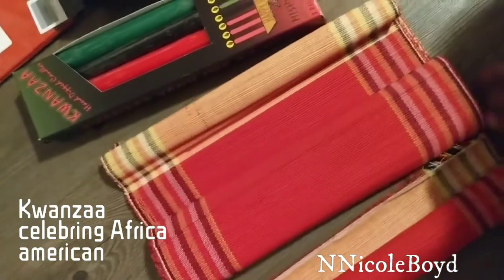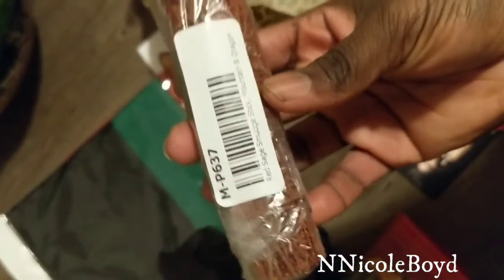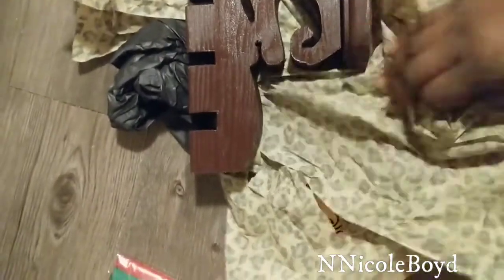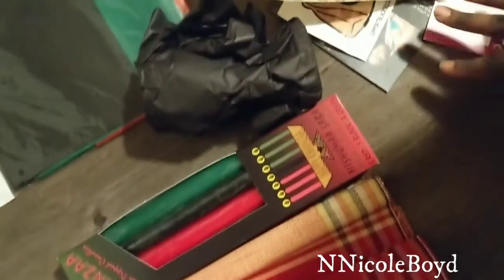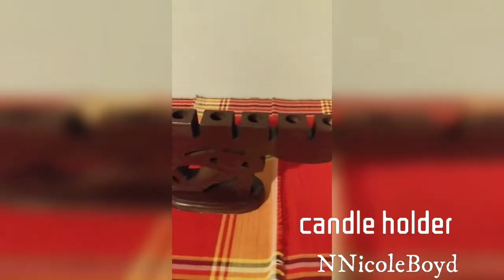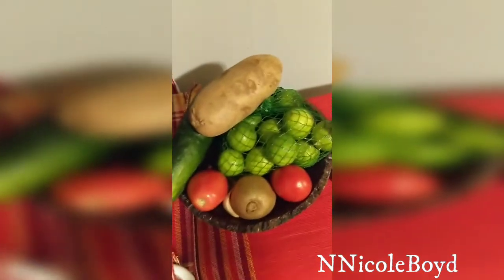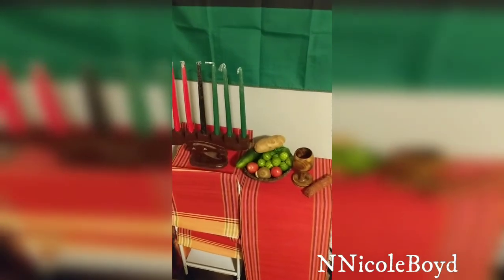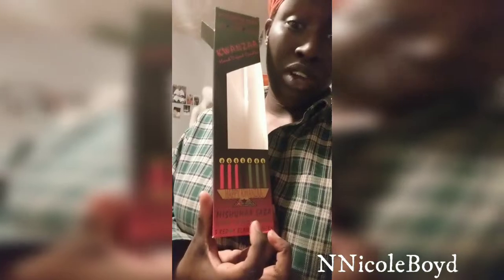Kwanzaa set up | My First Kwanzaa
So I finally got around to finding everything I needed for my first Kwanzaa it was hard but black mahogany hooked me up not only did she have the kit she had everything I needed to celebrate my Kwanzaa correctly with respect and love for all things Afro-American into fully dive into my heritage down below I'll list some more details about Kwanzaa so you haven't understanding of what it is.

What is Kwanzaa?

 Kwanzaa is a Swahili word that means "first" and signifies the first fruits of the harvest. From December 26 to January 1, many people of African descent in America-celebrate Kwanzaa. One of these is the celebration of the harvest each day is different . The Kwanzaa festival was created by Dr. Maulana Karenga in 1966. Dr. Karenga wanted a way bring African Americans together and remember their black culture. Harvest or 'first fruit' festivals are celebrated all over Africa. These were celebrations when people would come together and celebrate and give thanks for the good things in their lives and communities.

Each candle different principal

Day 1: Umoja: Unity - Unity of the family, community, nation and race

Day 2: Kujichagulia: Self-Determination - Being responsible for your own conduct and behaviour

Day 3: Ujima: Collective work and responsibility - Working to Help each other and in the community

Day4: Ujamaa: Cooperative economics - Working to build shops and businesses

Day 5: Nia: Purpose - Remembering and restoring African and African American cultures, customs and history

Day 6: Kuumba: Creativity - Using creating and your imagination to make communities better

Day 7: Imani: Faith - Believing in people, families, leaders, teachers and the righteousness of the African American struggle